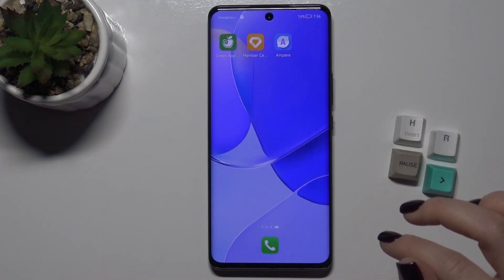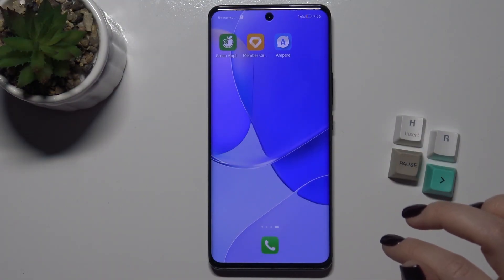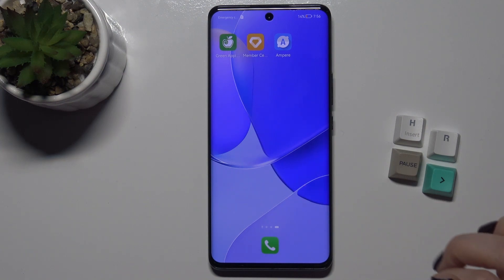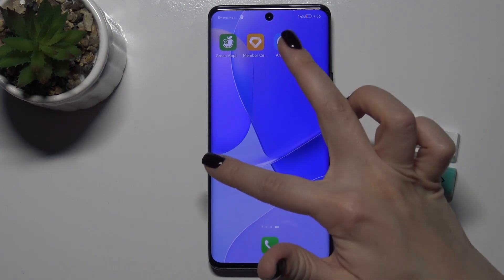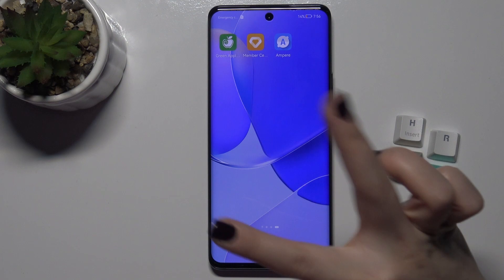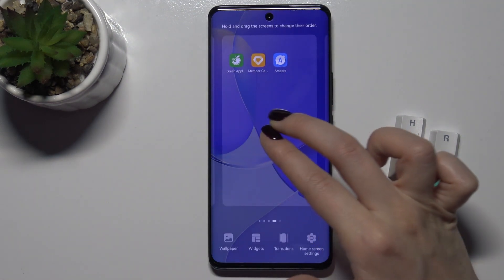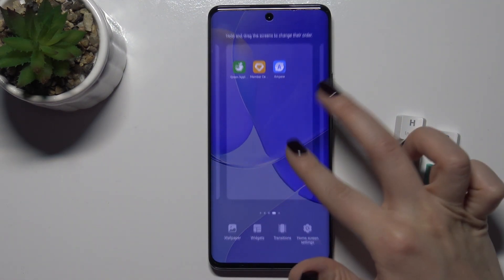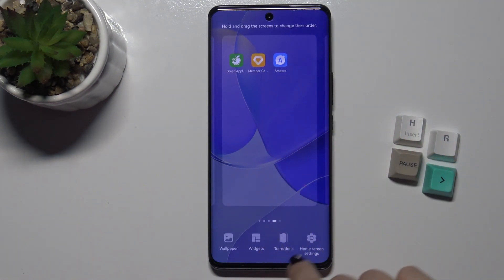How to Change Home Screen Animation on HUAWEI Nova 9 - Change Swipe Animation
Find out more info about HUAWEI Nova 9:
Did you know you can change home screen animation on HUAWEI Nova 9? If you want to know how to do this, check out this tutorial. Our expert will show you what are all home screen transitions in HUAWEI Nova 9, and then show you how to change the default animation. If you want to know more about your HUAWEI Nova 9, visit our YouTube channel.